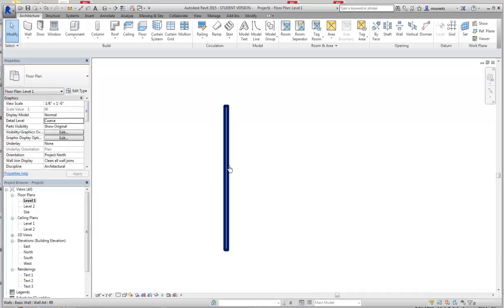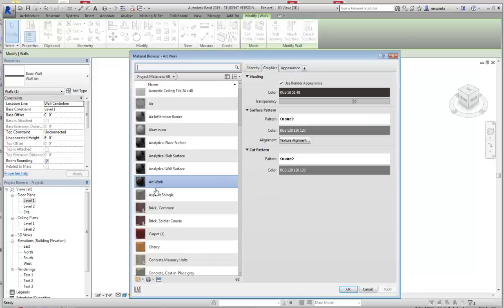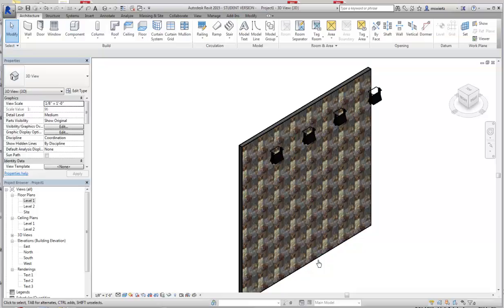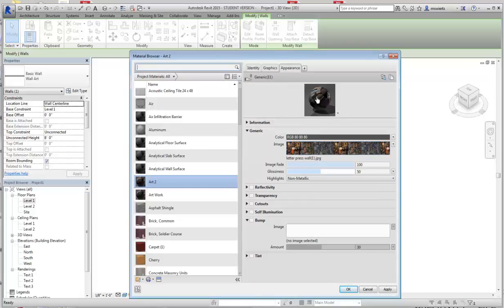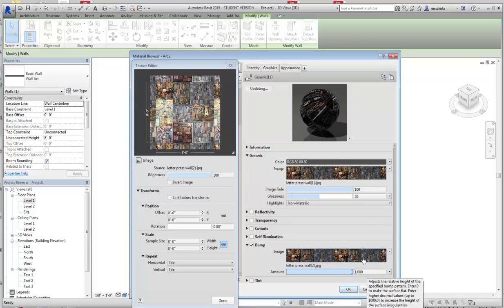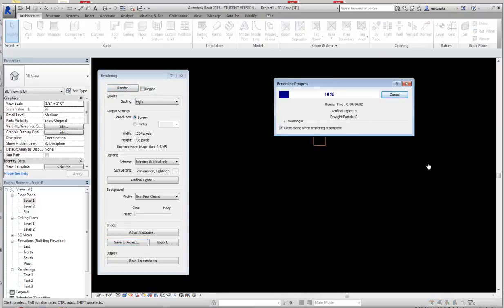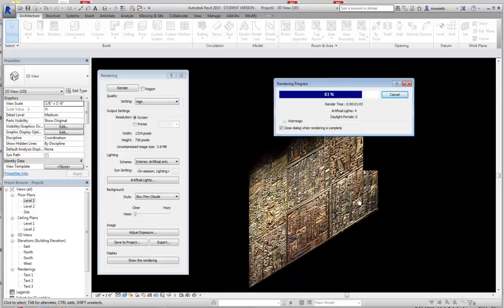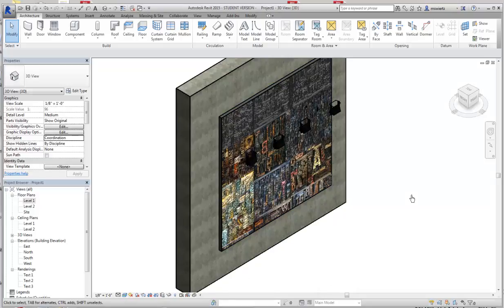ID313 W5A1 Revit Bump Map